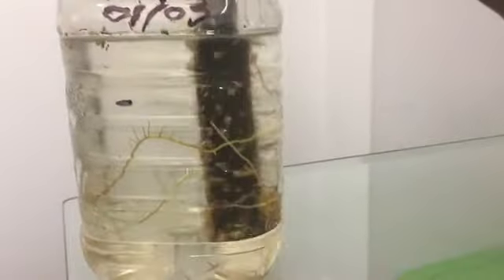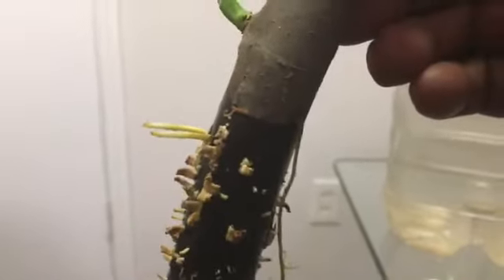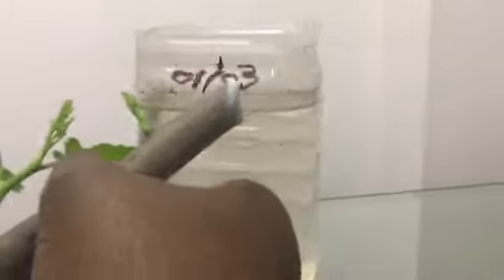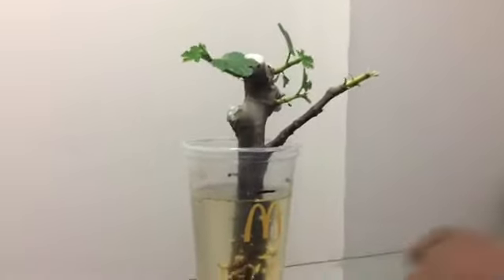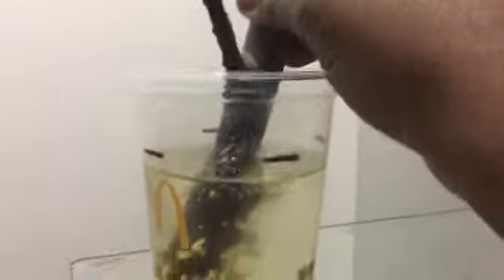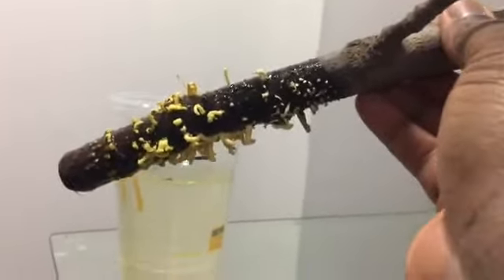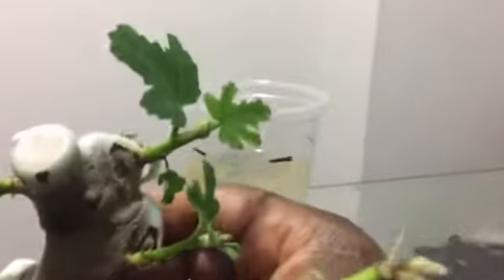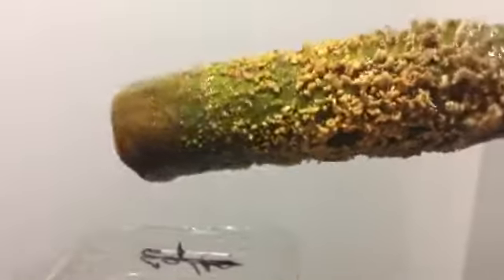I Love Rooting Thick Fig Cuttings. Compilation Of Videos